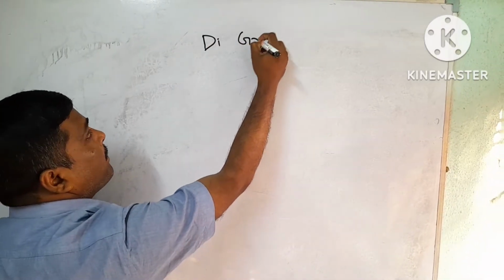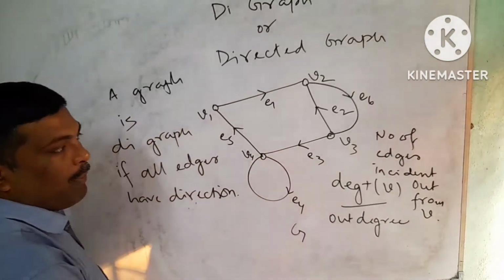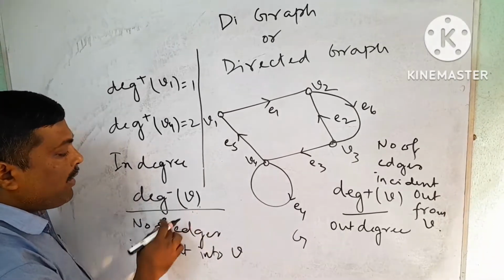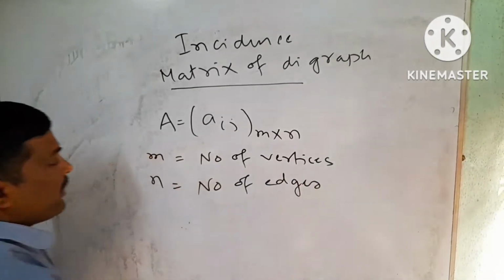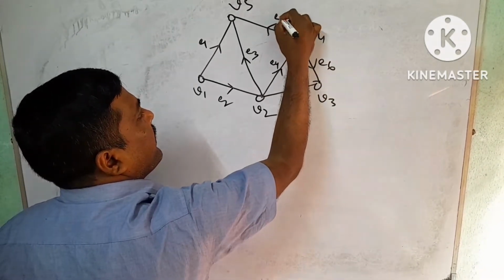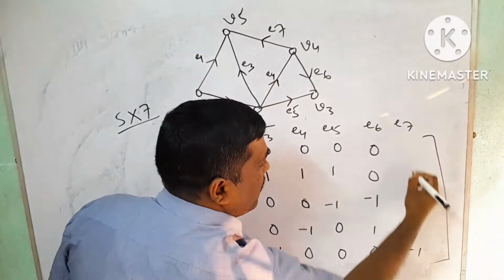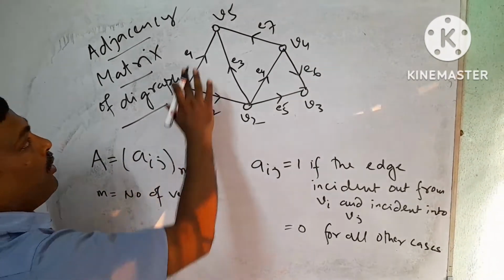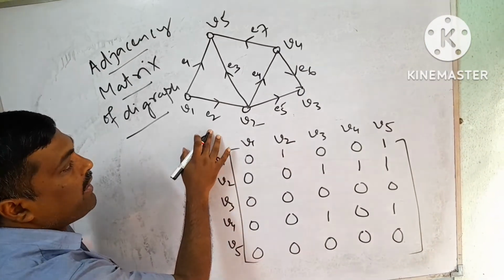Directed Graph and adjacency and incidence matrix of directed graph [GT-007]